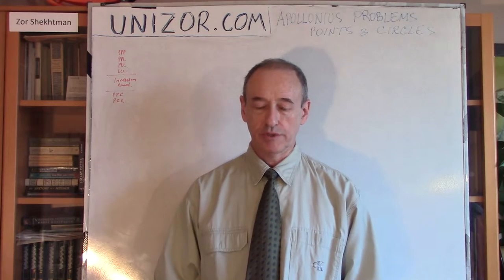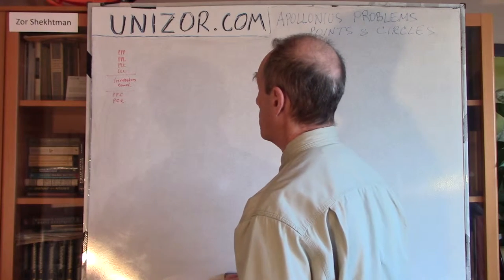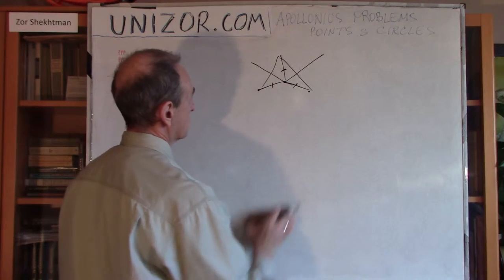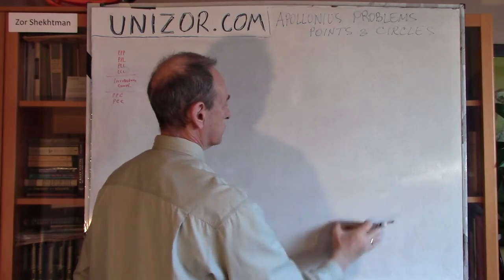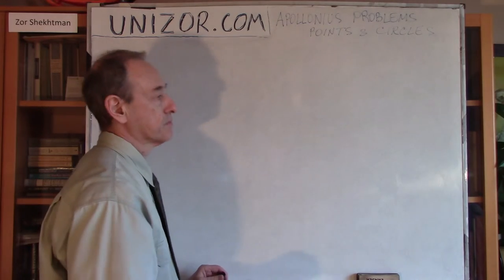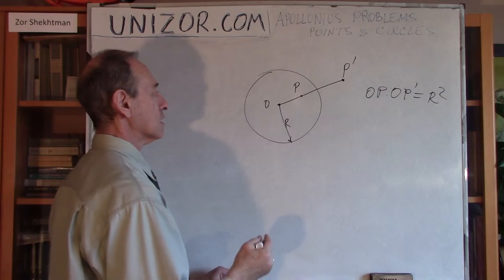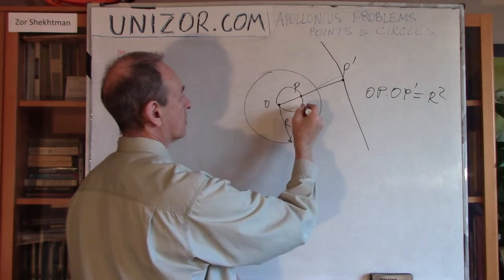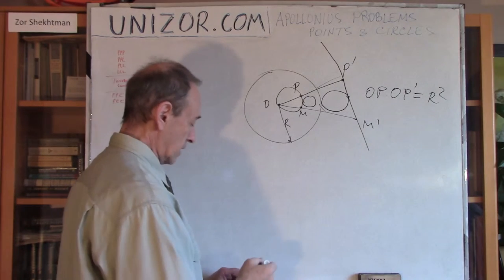Unizor - Geometry2D - Apollonius Problems - Points and Circles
The problems below are easily solvable using the transformation of inversion (symmetry relative to a circle). We recommend to review a previous lecture dedicated to this topic.
The main technique we will use is transformation of a circle passing through a center of an inversion circle into a straight line.
Here is a quick reminder of how inversion works.
An inversion circle with radius R and center O is given. Then any point P (other than center O) is transformed into point P' such that P' lies on a ray from center O to given point P and OP·OP'=R²
We have proven that any circle passing through a center of an inversion circle is transformed by an inversion into a straight line and a circle not passing through a center of inversion is transformed into a circle.

Apollonius Problems -
Points and Circles

Problem PPC
Construct a circle passing through two given points, A and B, and tangential to a given circle c, presuming that both points are located outside of circle c.

Solution
Analysis:
Assume, our circle is constructed. It passes through points A and B and is tangential to circle c.
Using point A as a center of inversion and any radius draw a circle that will serve as an inversion circle.
Transform all elements relative to this inversion circle.
Point B will transform into point B', circle c will be transformed into circle c' and a circle we assumed as constructed (passing through a center of inversion A) will be transformed into a line that will be a tangent from point B' to circle c'.
Construction:
Draw an inversion circle q with center at point A and some radius R.
Construct images of point B and circle c relative to inversion circle q.
Draw a tangent from point B' to circle c'.
Transform a tangent through inversion relative to our inversion circle q. The resulting circle would be tangential to circle c and pass through points A and B.

Problem PCC
Construct a circle passing through a given points, A and tangential to two given circles, c and d, presuming that none of the given elements lies inside the other.

Solution
Analysis:
Assume, our circle is constructed. It passes through point A and is tangential to circles c and d.
Circle c will be transformed into circle c', circle d will be transformed into circle d', and a circle we assumed as constructed (passing through a center of inversion A) will be transformed into a line that will be a tangent to both circles c' and d'.
Construction:
Construct images of circles c and d relative to inversion circle q.
Draw a tangent to circles c' and d'.
Transform a tangent through inversion relative to our inversion circle q. The resulting circle would be tangential to circles c and d.